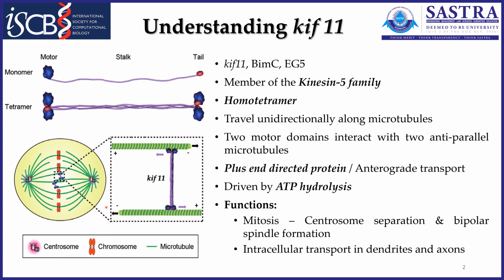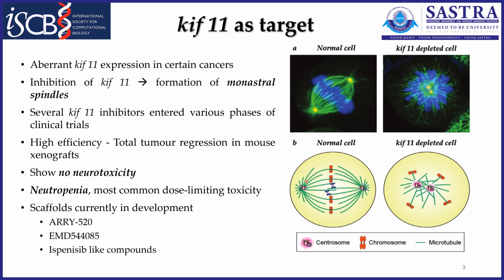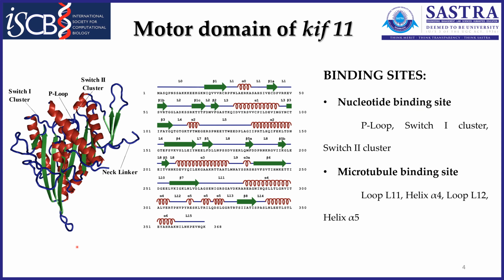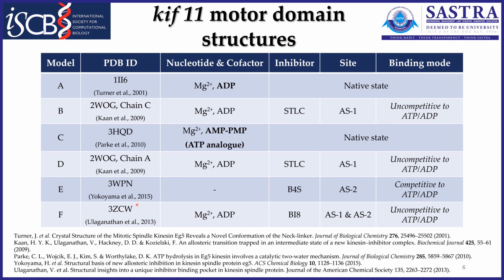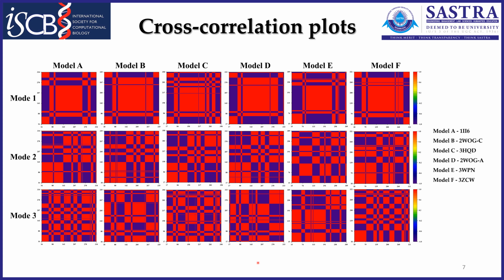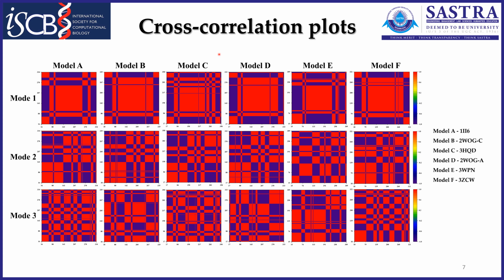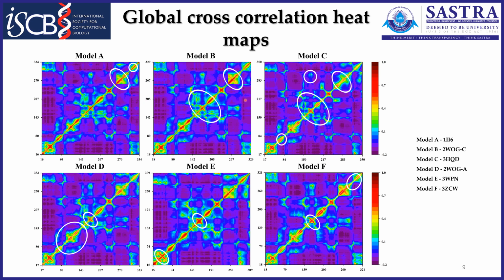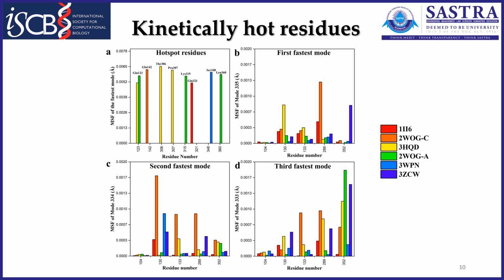Coarse grained modelling of Human... - Soundarya Priya Alexandar - 3DSIG - Poster - ISMB 2022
Coarse grained modelling of Human Kinesin kif11 with its inhibitors at different allosteric sites and implications in its activity - Soundarya Priya Alexandar - 3DSIG - Poster - ISMB 2022